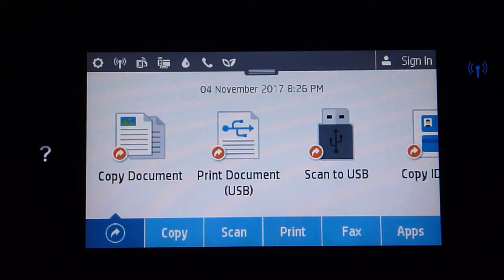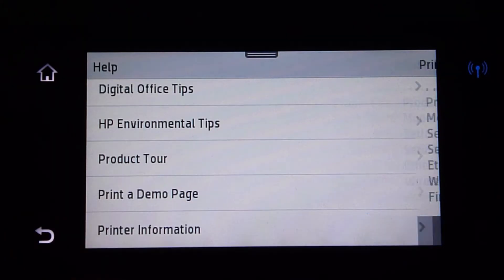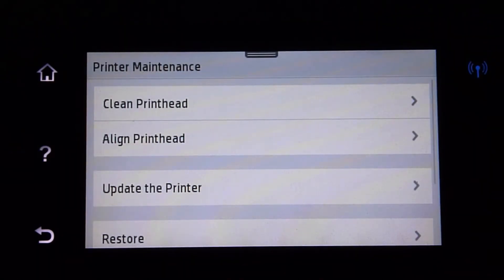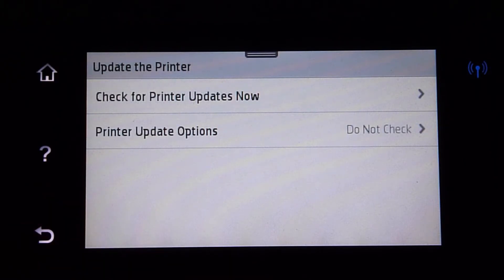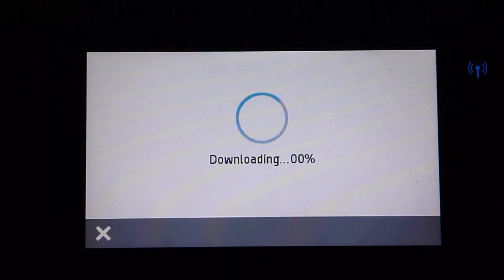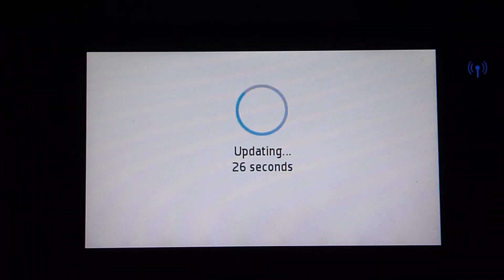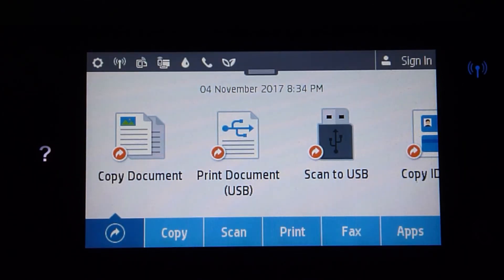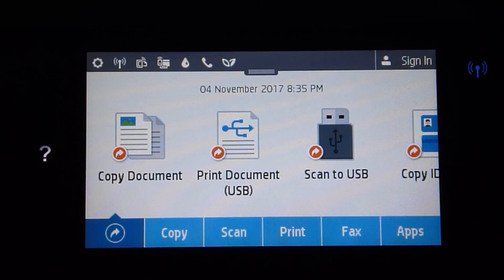Why updating printer firmware is important? (on Color Graphics Display)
This tutorial shows how to update the printer firmware on the
HP OfficeJet Pro 8740 AiO printer.

The printer must first be connected to a network.

Updating the printer firmware usually improves the printer's performance & reliability. New features could also be added via the new firmware.

The method described here is applicable to most HP printers with a Color Graphics Display.